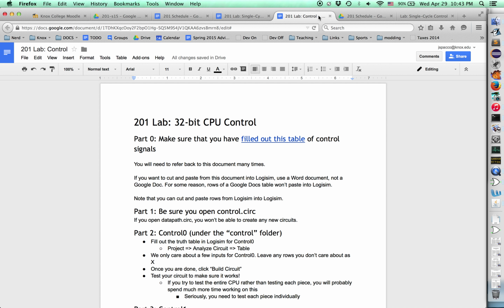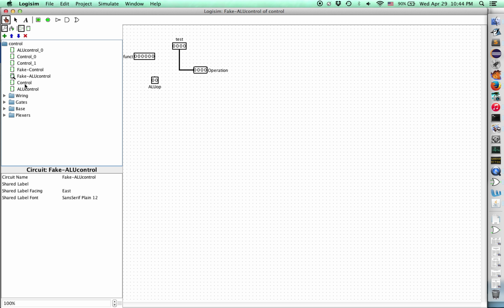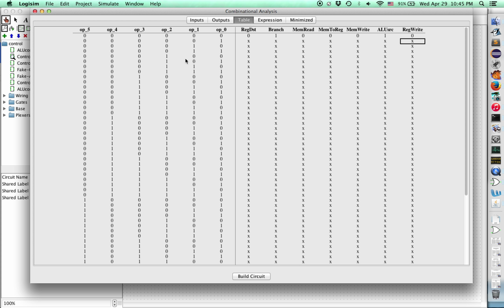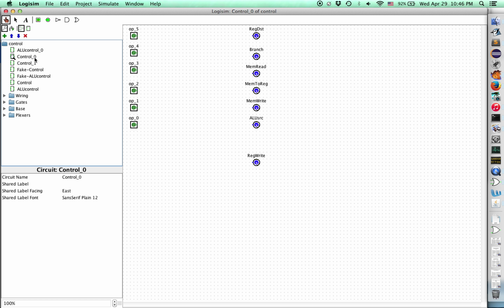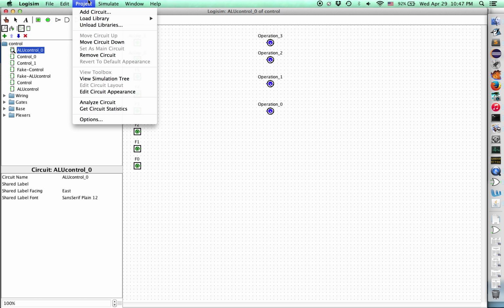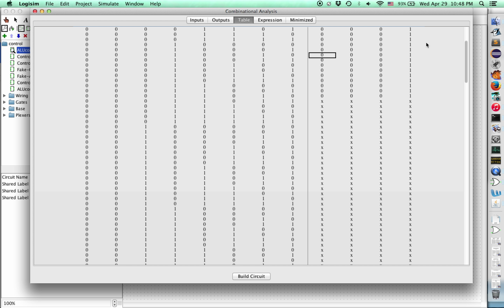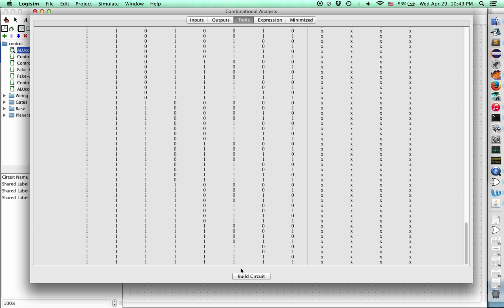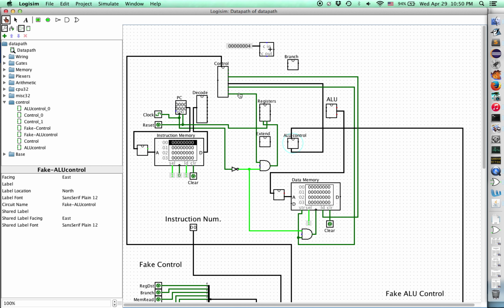control32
Control for a 32-bit MIPS CPU in Logisim